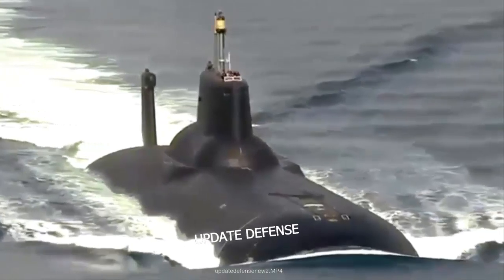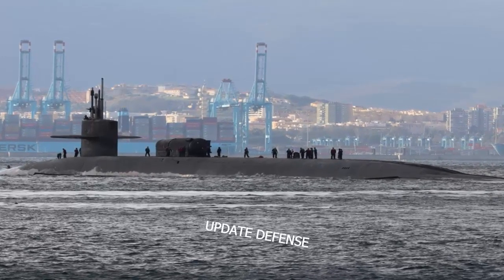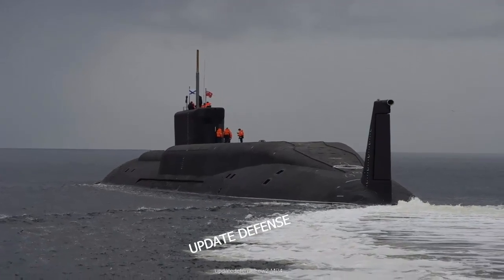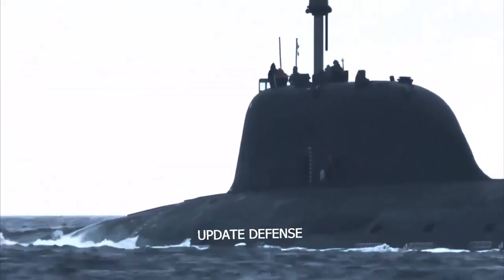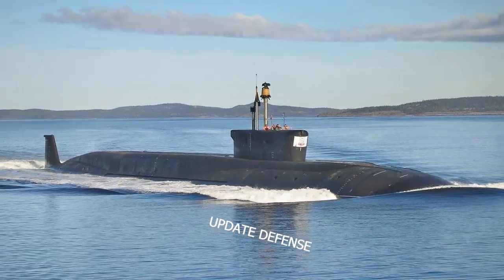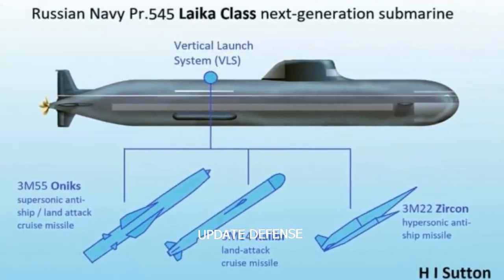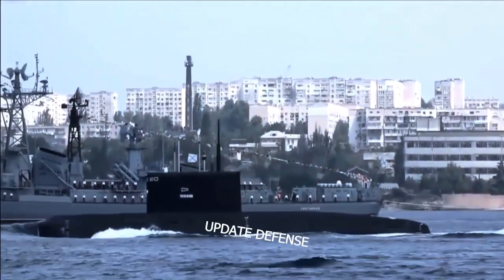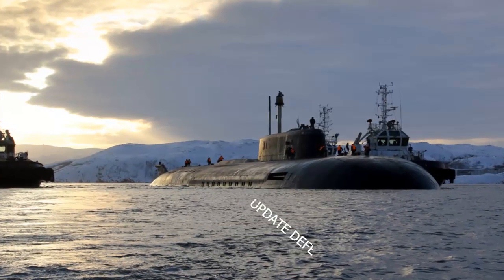Russia Makes Laika-Submarines to rival US-owned Virginia submarines!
Inheriting the spirit and technology of the Soviet Union, Russia has always been able to make a counter-weapon from a tool of war made in the United States (US). Most recently, Moscow is preparing Laika Class Submarines to compete with US Class Virginia Submarines.

Reported by Forbes, the construction of a nuclear submarine has entered the design stage.

Information about the Laika-class submarine was released in a short video of Russian National Television, according to the TV broadcast, the Laika-class submarine was the Russian Navy's answer to the appearance of the latest US Navy Class Virginia nuclear submarine.

This submarine belongs to the type of Hunter Killer, which means that this submarine is designed to hunt the opponent's submarine with its heavyweight torpedoes, although its basic function is an assault submarine, but Russia also designs this submarine can carry out deadly attacks on target warships / aircraft carriers or static targets on land by using cruise missiles such as Kalibr or Zircon.

The backbone of the Russian Navy hunter killer submarine is the Akula Class, but this submarine is a product of cold war (one generation with the US Navy Seawolf class and the British Navy AL class), which means that this ship is outdated. With the Laika Class, the Russian Navy can still compete with the US for submarine technology.

For different weaponry from diesel attack submarines such as Kilo, the Laika Class will be equipped with a vertical launch system (VLS) to accommodate Kalibr cruise missiles, Yakhont supersonic anti-ship missiles and Onyx and Zircon hypersonic anti-ship missiles.

But until this moment it is still unclear when this Laika-class Submarine will be introduced to the public at this time what is clear is the project number, Project 545.

Source : Militer.Meter.News
Editing : UPDATEDEFENSE